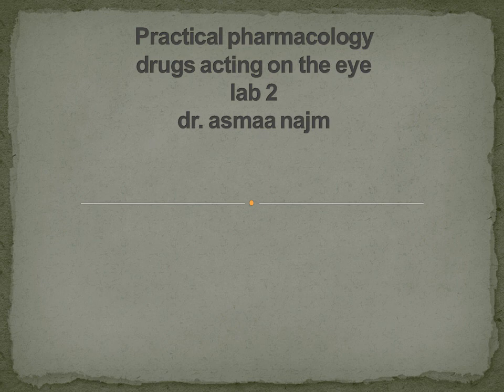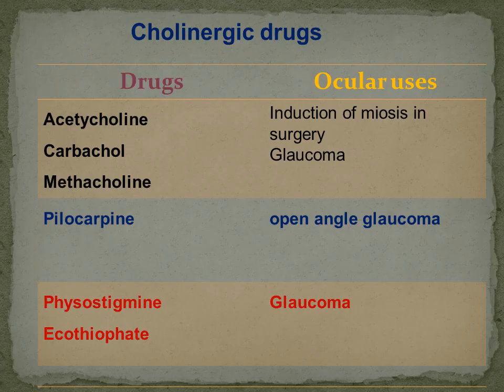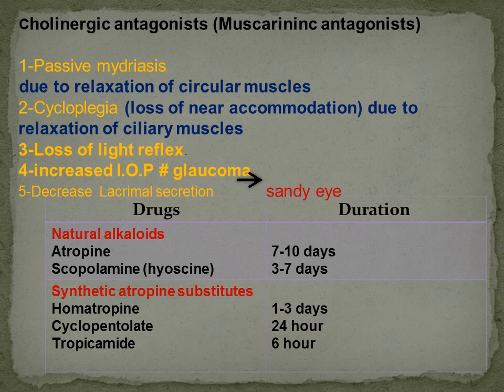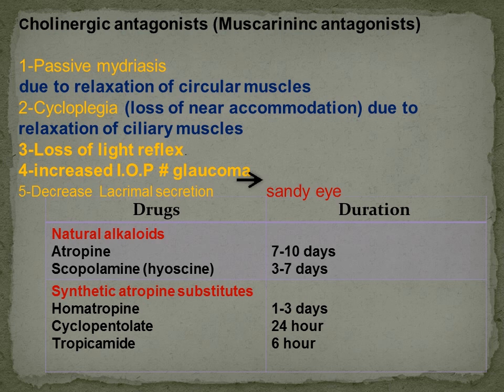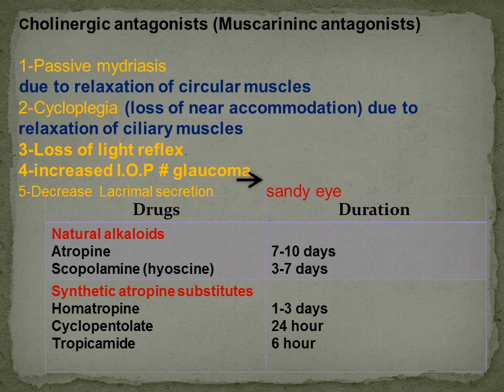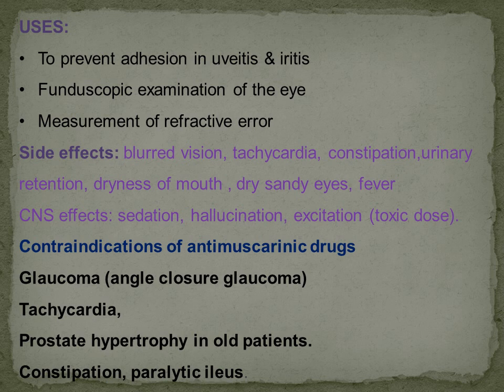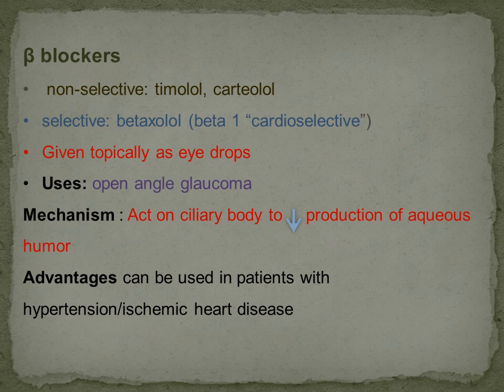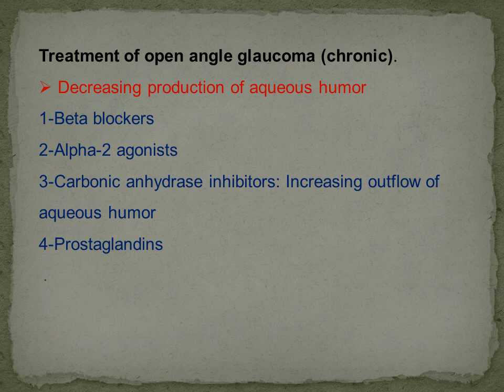Third stage practical pharmacology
drugs acting on the eye
lab 2
Dr. asmaa  najm